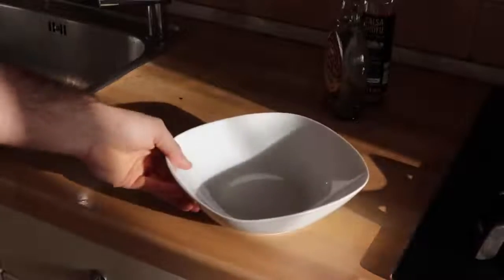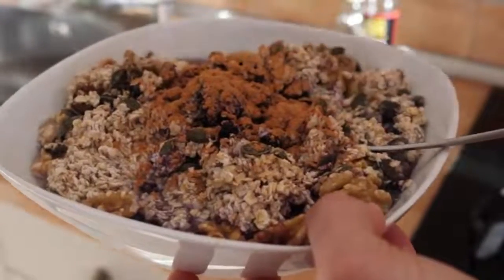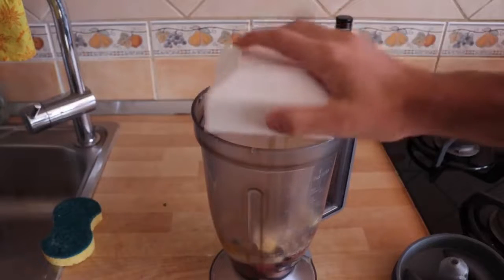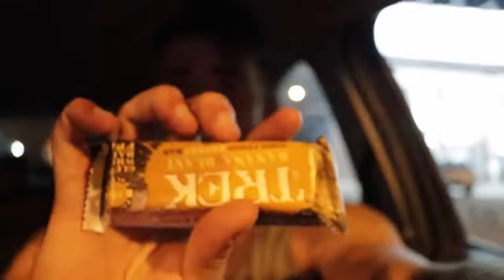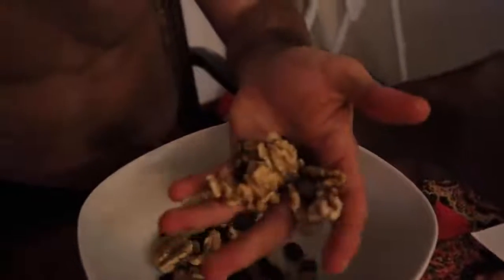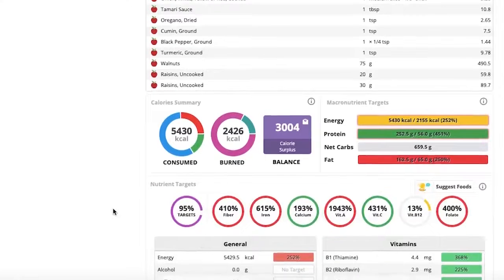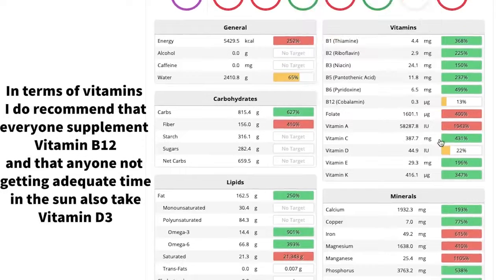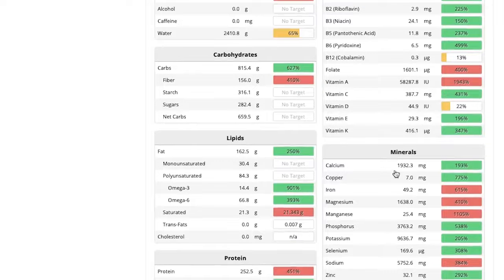Lose Weight (Lose Belly Fat)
Lose Weight, Lose Belly Fat, How To Lose Belly Fat Full Day Eating BULKING VEGAN.

I Do Not take credits for the music or video clips.

1. This video hava no negative impact on the original works

2. This video is also for Teaching and inspirational purposes

HOW TO LOSE BELLY FAT,  HERE IS HOW I SAVED MY WIFE'S LIFE.